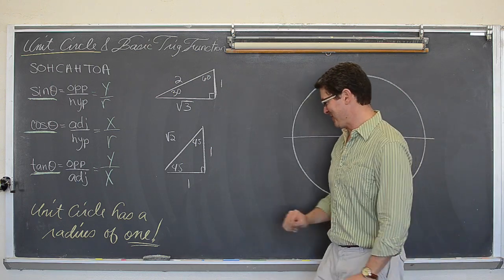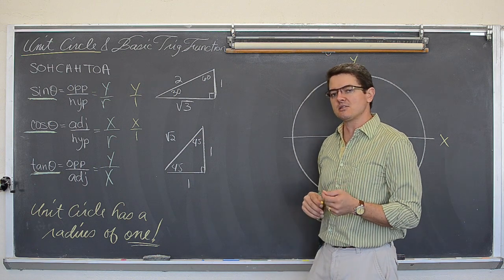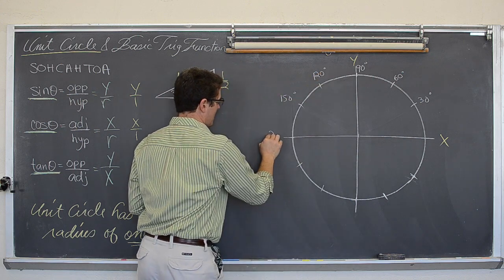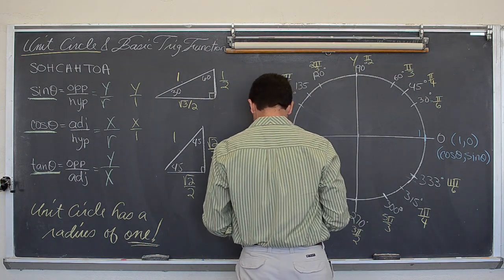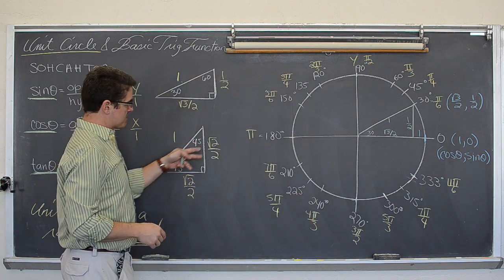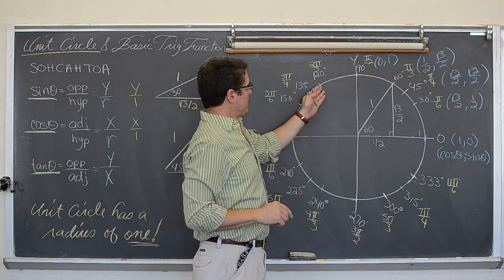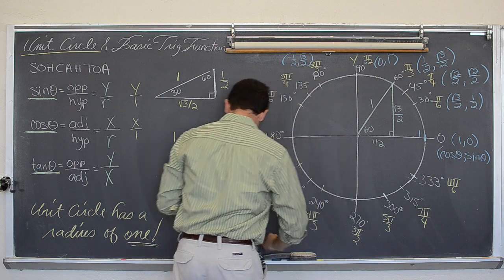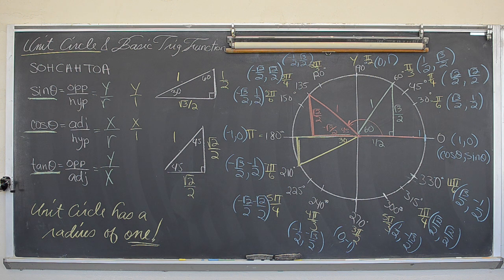Setting Up the Unit Circle Part 2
In a 2 part video I introduce the basic functions of Trigonometry ( Sine, Cosine, and Tangent ) and explain the design and use of the unit circle.  I also review the definition of a reference angle.
* NOTE: The last angle is suppose to be 330 NOT 333:)  (Thank you to al those students that are paying attention:)